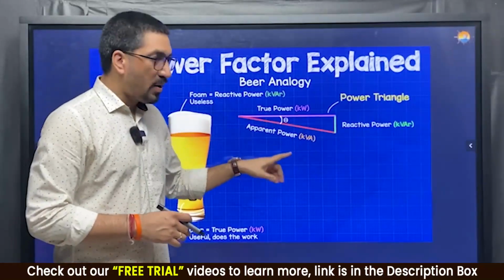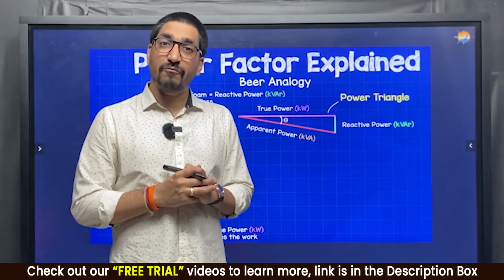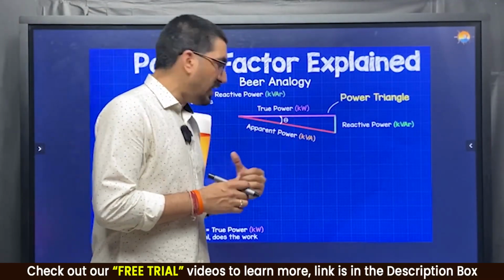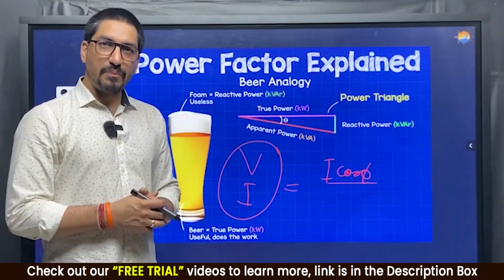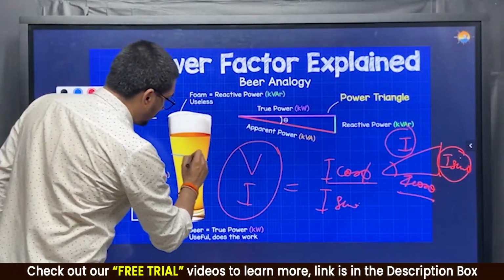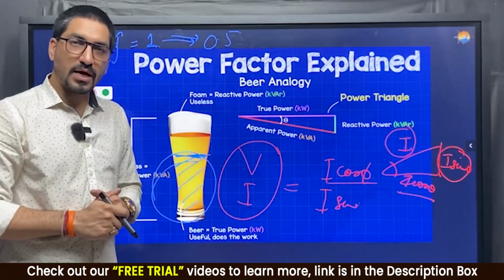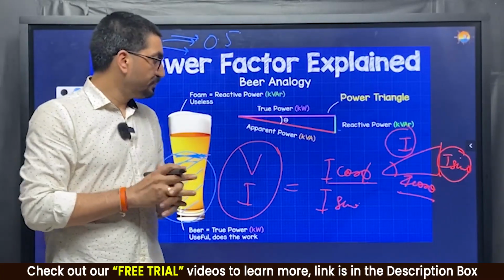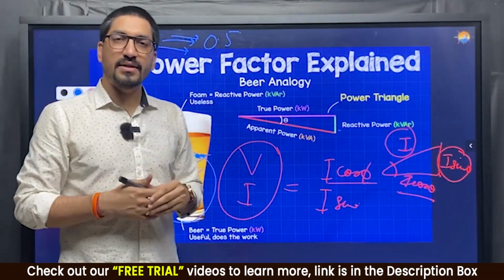Power Factor Explained | ETO Aspirants | ETO Interview